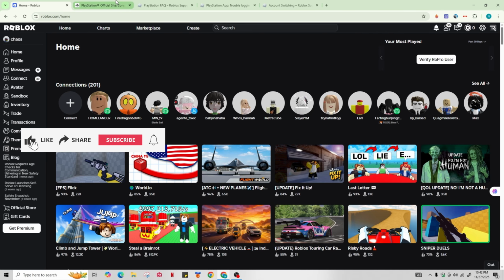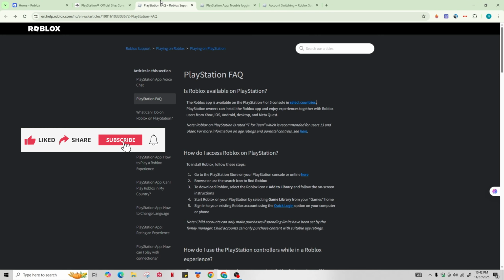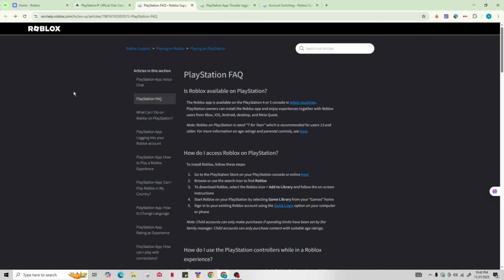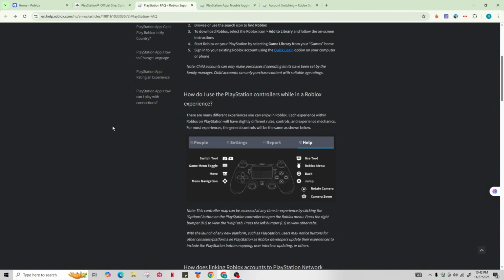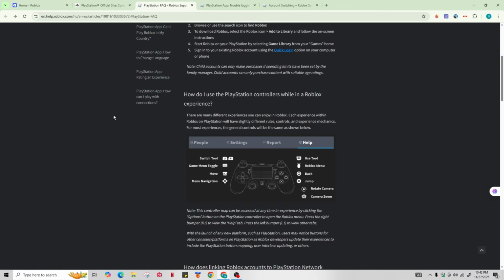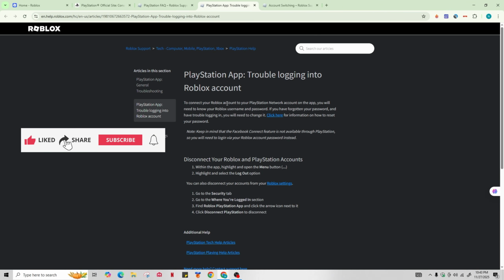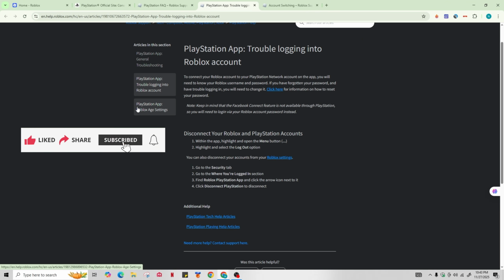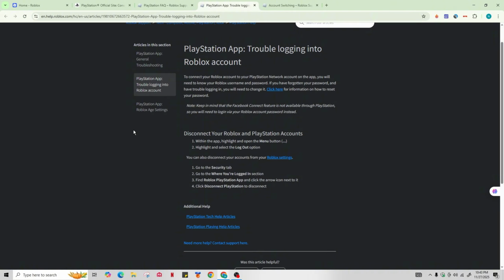How to Logout Roblox Account on PS5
Having trouble signing out of your Roblox account on PS5? 🎮🔒 This easy step-by-step guide will show you how to log out of a Roblox account on PlayStation 5 quickly and safely in 2025.

What You’ll Learn in This Video:
✅ How to log out of Roblox on PS5 step by step
✅ What to do if the logout option is not showing
✅ How to switch Roblox accounts on PS5
✅ Tips to keep your Roblox account secure on shared consoles

Whether you’re using a shared PS5, switching accounts, or just protecting your privacy, this tutorial will help you log out of Roblox without any confusion.

📌 Chapters:
⏱ 0:00 - Introduction
⏱ 0:10 - How To Logout Roblox Account on PS5 (Step by Step)